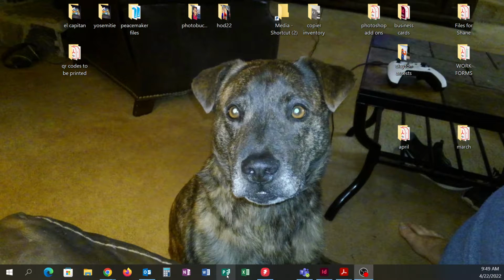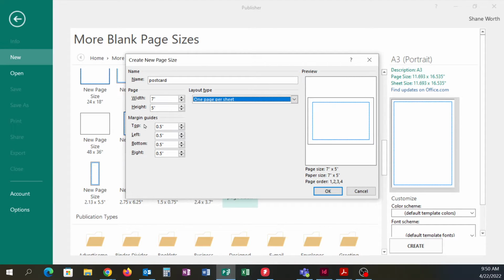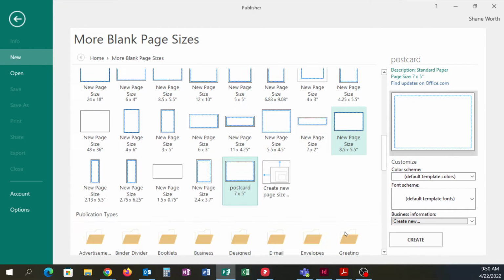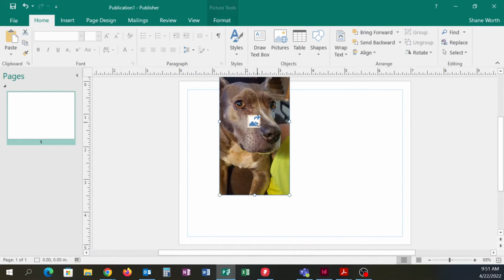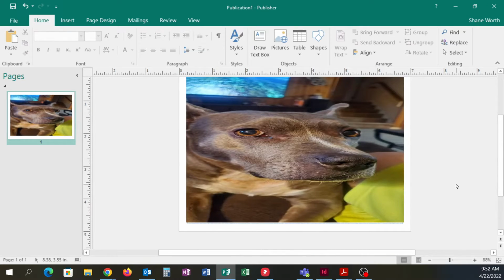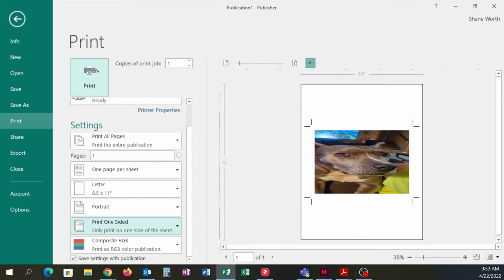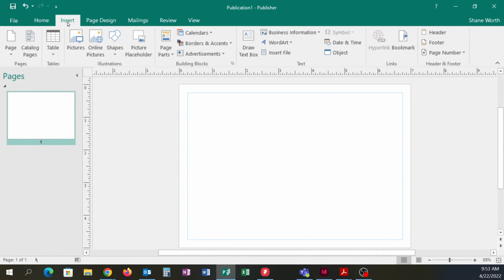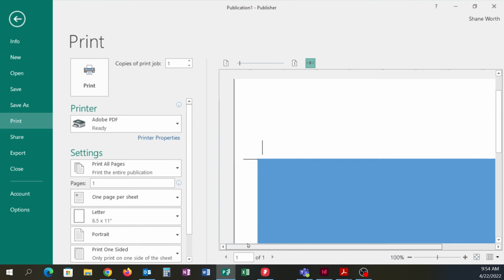How to set up document size in publisher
Here is a quick tutorial for using microsoft publisher and setting up different document sizes for printing.